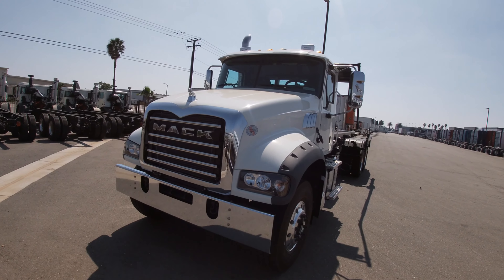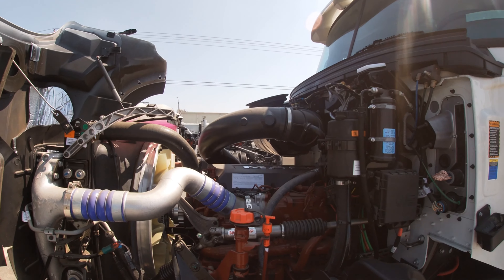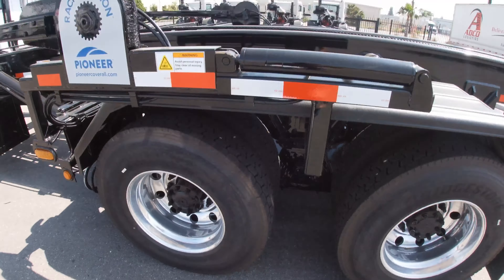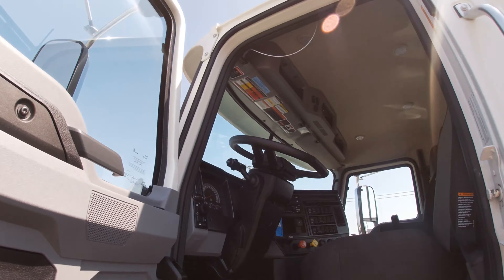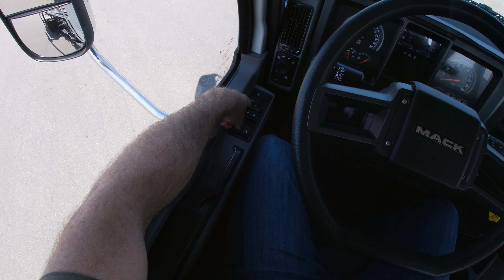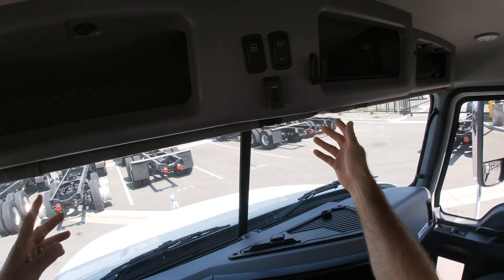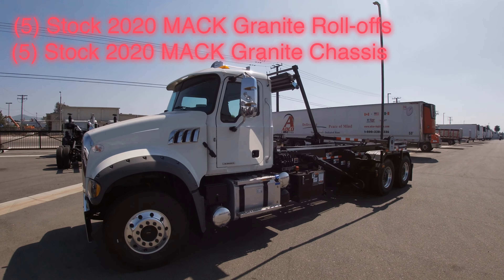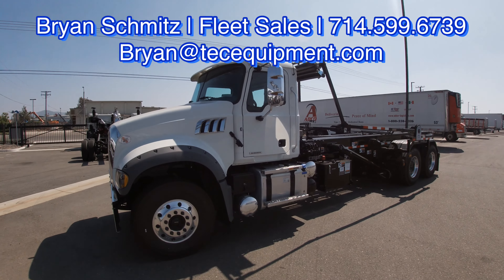2020 Mack Granite Roll-off Walk around-(5) Built UP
Complete Walk-around overview of our stock 2020 Mack Granite Roll-off Truck.  We have (5) of these units bodied up and ready to rock n roll.

We have another (5) Mack Granite Chassis that can be built up for Dump Truck, Super 10, Roll-off or other vocational applications.

If you have a need for class 6-8 commercial truck, we can help.